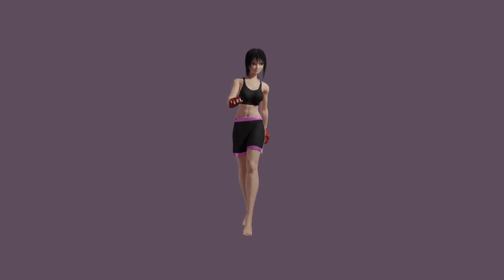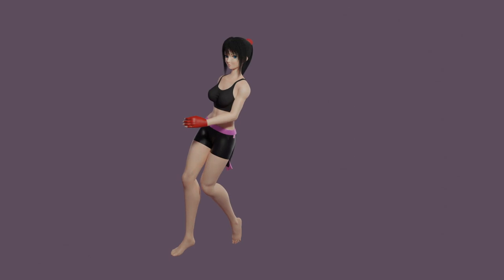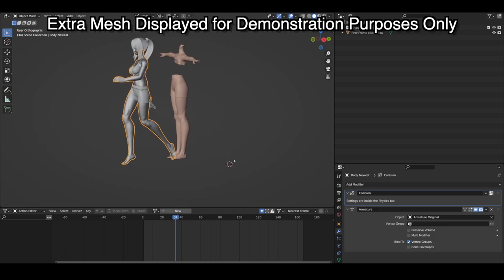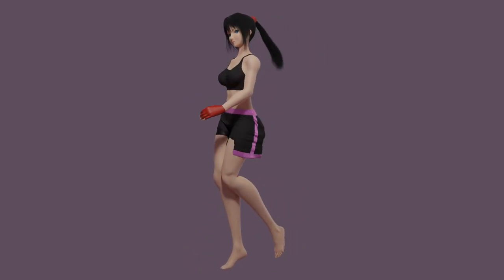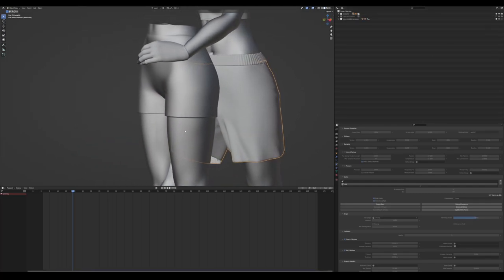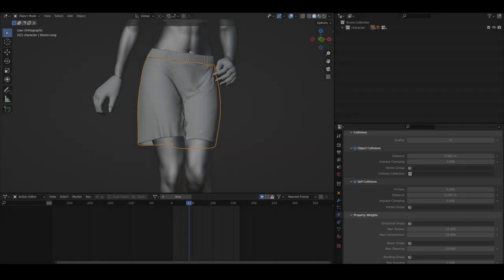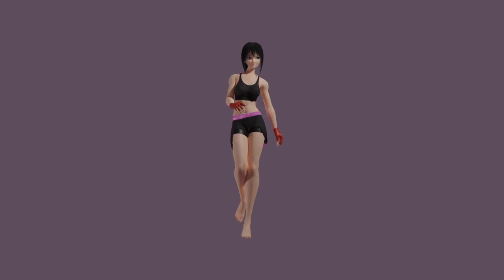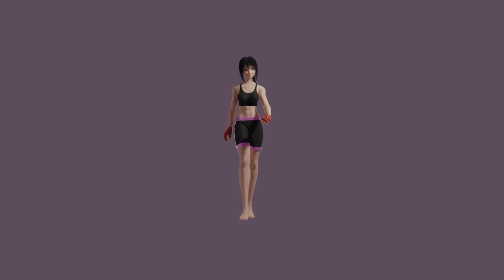Blender Cloth Simulations: Fixing Simulation Problems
Here I go over a few tips that can hopefully help you resolve issues you may be having with your cloth simulations in Blender. A couple of the tips are more reminders to double check your work while others are more technical.